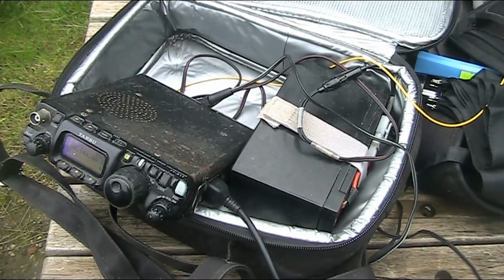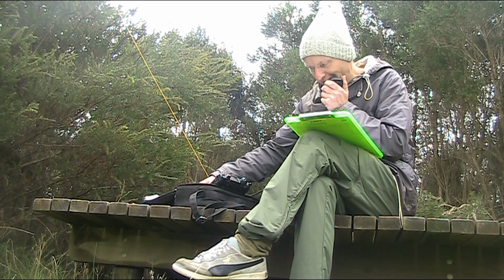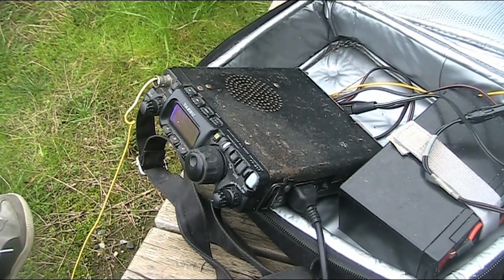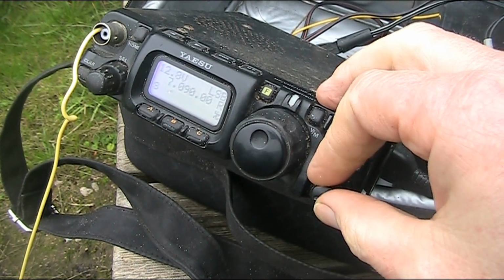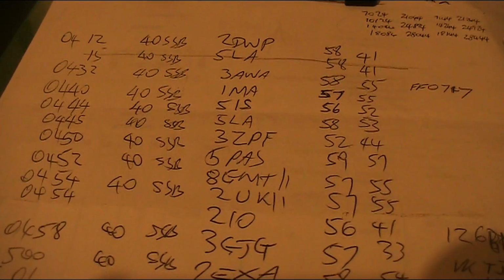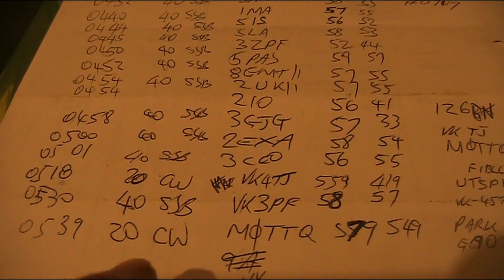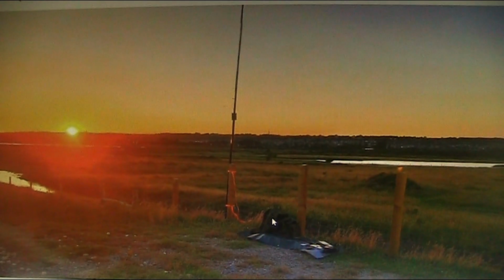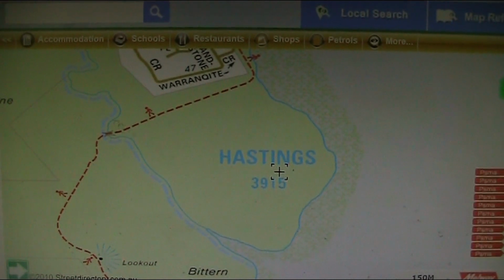Activating Warringine Creek Streamside Reserve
This reserve was newly added to the VKFF program (VKFF-3907). I was the first to go there and make contacts from there. But I left an important part of the station at home. Watch and find out if I made any contacts.